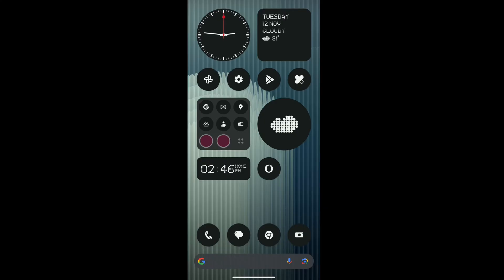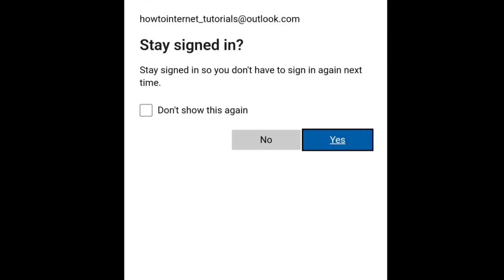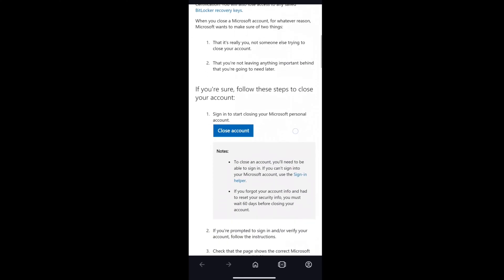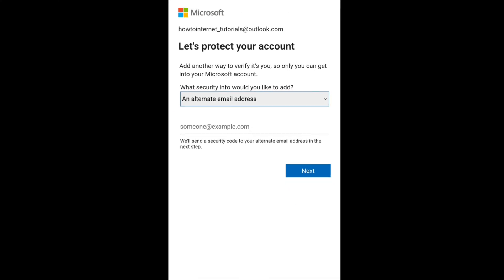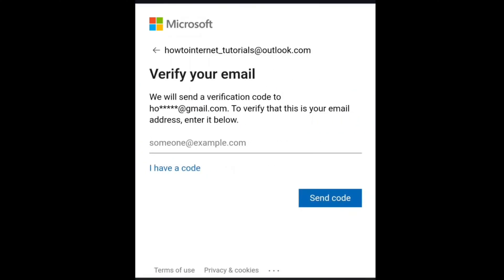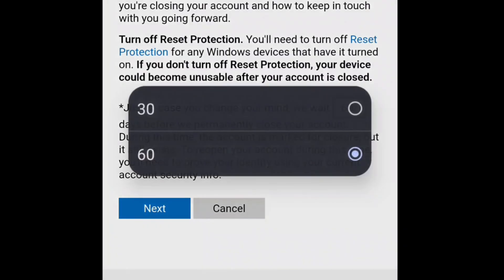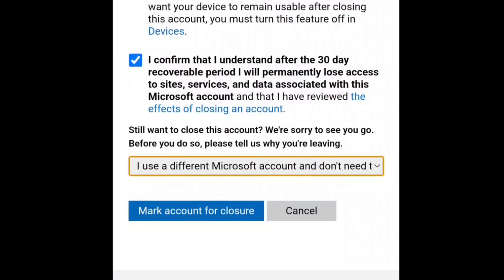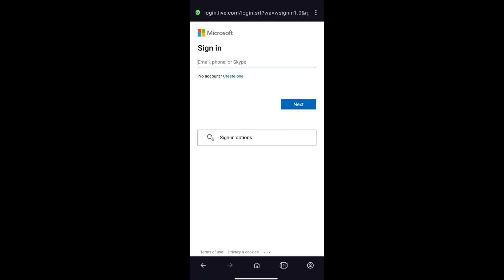How to Delete Your Microsoft Account on Mobile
How to Permanently Delete Microsoft Account on Your Phone (Android & iOS)

🔥 Boost Your Anonymity & Speed with Trusted Proxies!

In this video I'll show you how you close your microsoft account just using your smartphone - android or ios. Deleting a Microsoft Account on Mobile is neither easy not complex, just follow the exact steps mentioned in this video and you can successfully delete or close your microsoft account permanently or temporarily. The process of closing microsoft account on Android & iOS will be pretty much same as we're going to be using a browser to so.